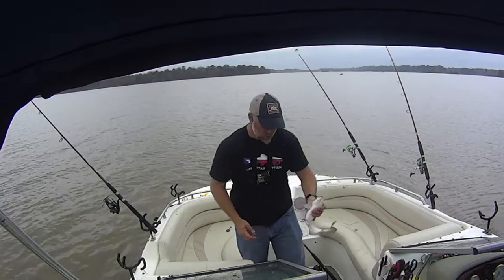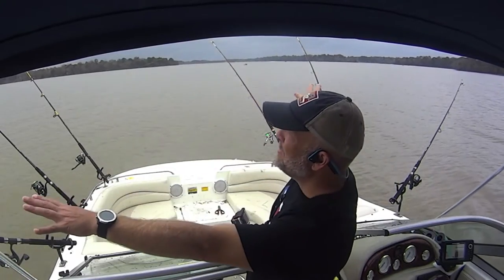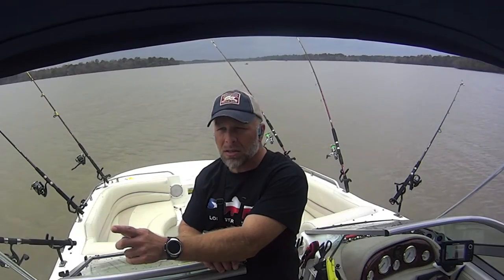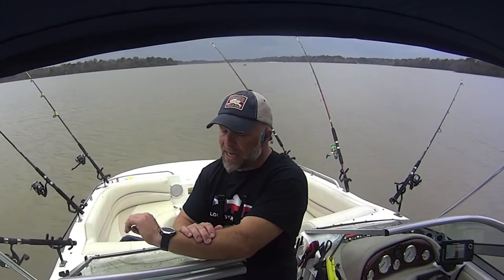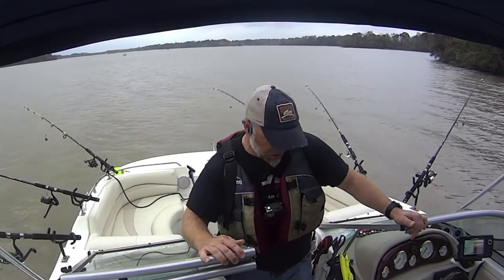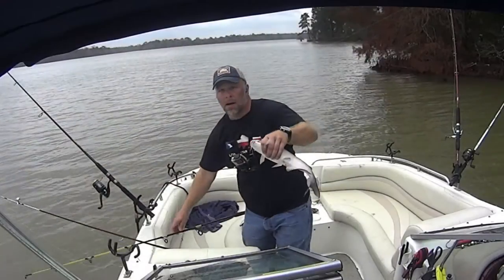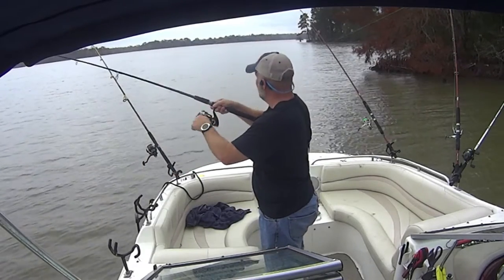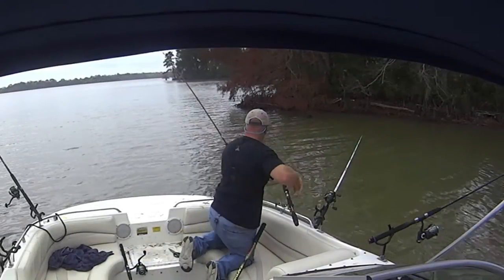Warm, Wet and Windy...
Windy day on the lake ahead of an approaching front. Spent some time searching and then settled on a good spot.